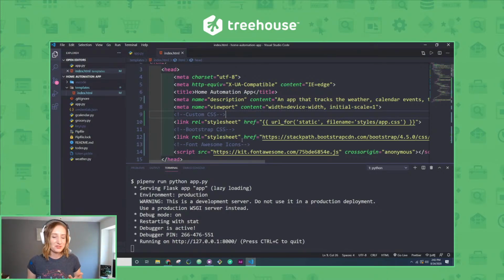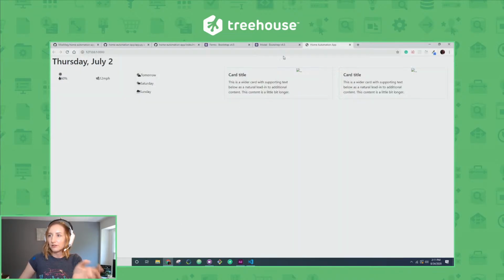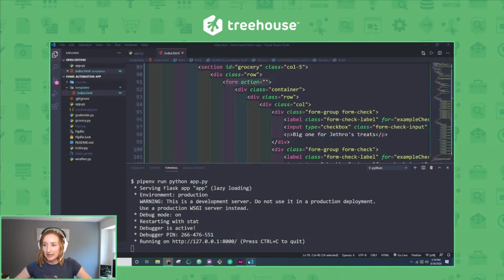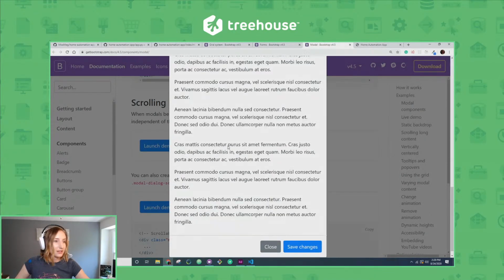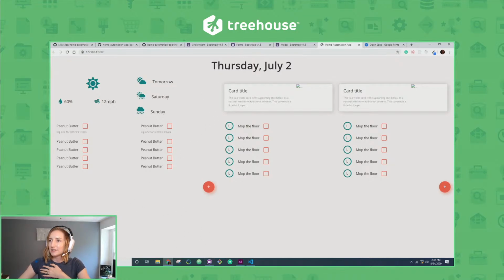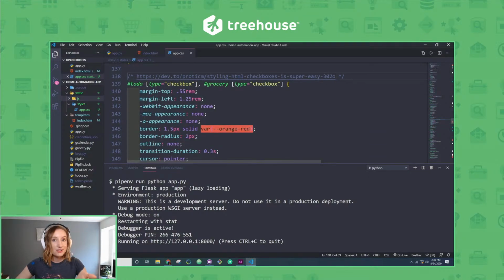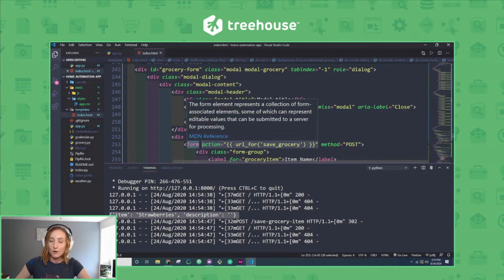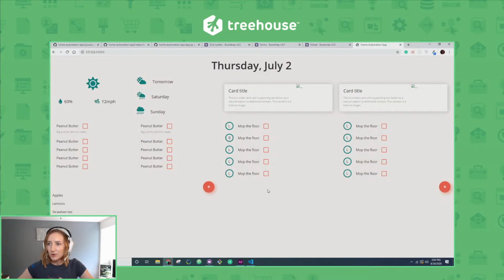Building a Home Automation App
Join us! Start the 100 Days of Code with Treehouse challenge now

Learn how to build websites and apps, write code, or start a business at Treehouse. Learn from over 1,000 videos created by our expert teachers on web design, coding, business, and much more. Treehouse teaches the in-demand skills you need to land your dream job.